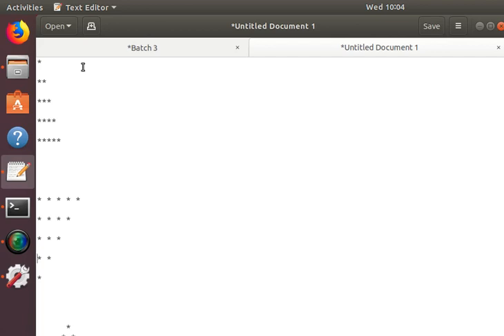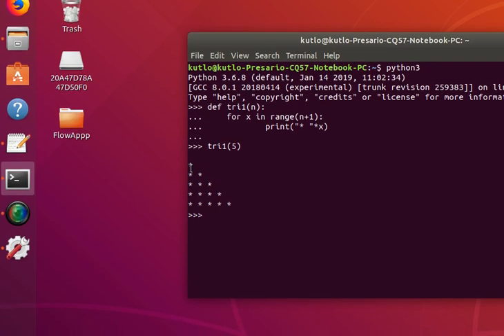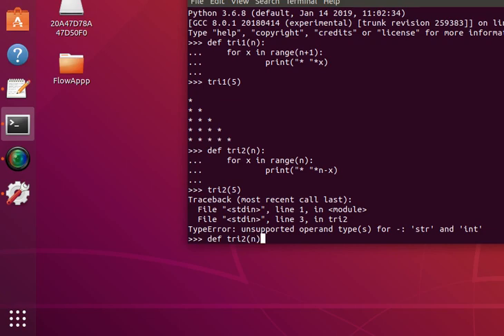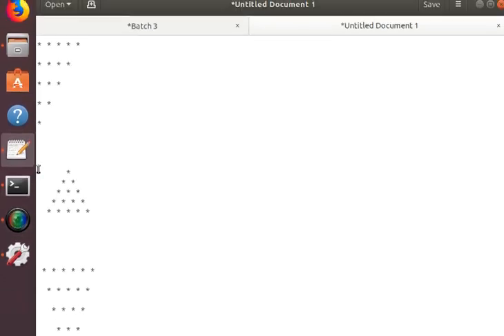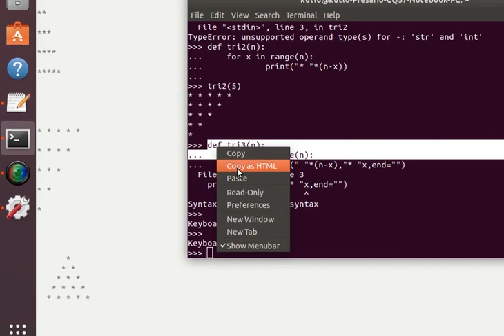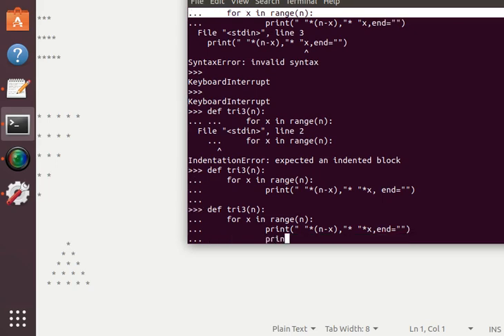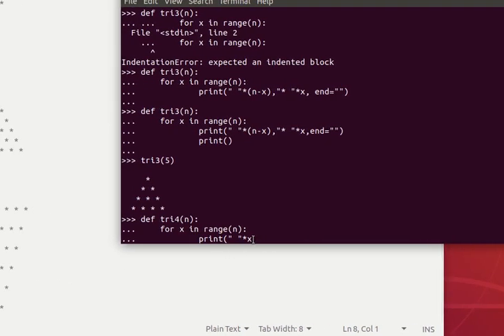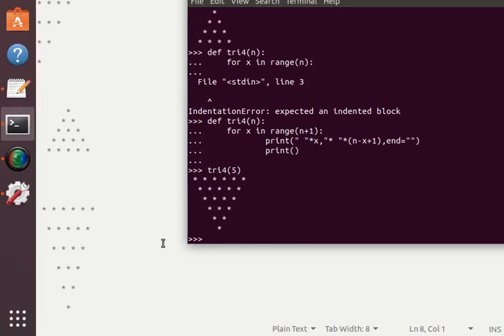Coding Exercises for Beginners: Triangular Patterns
Java and Python coding exercises for absolute beginners in the field of programming. The perfect essentials
to help prepare you for your computer science or coding examinations.
CODING EXERCISE #13